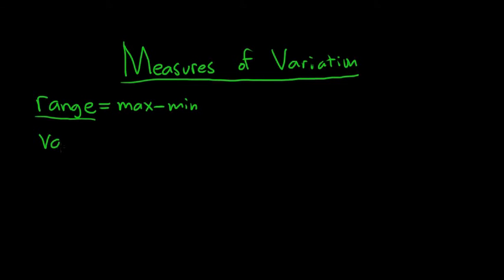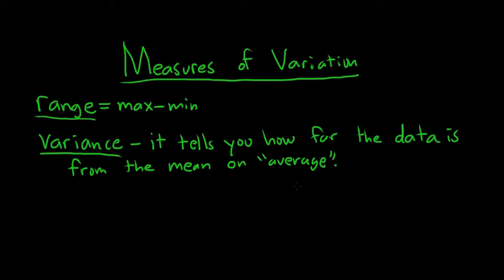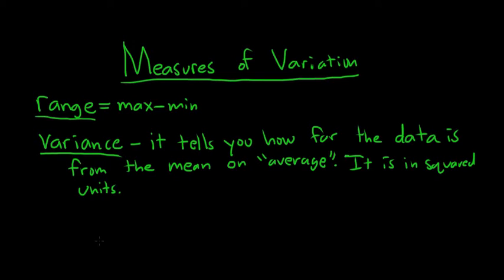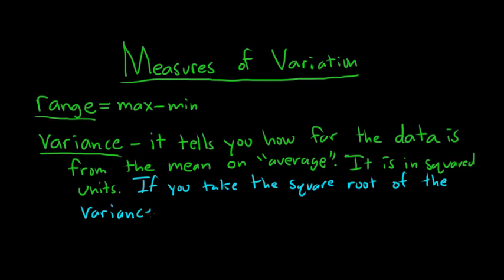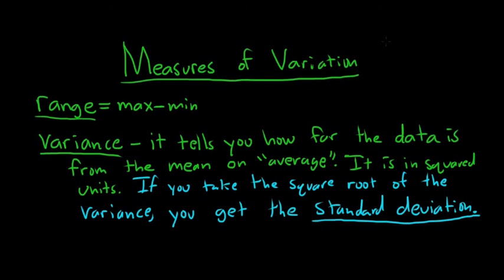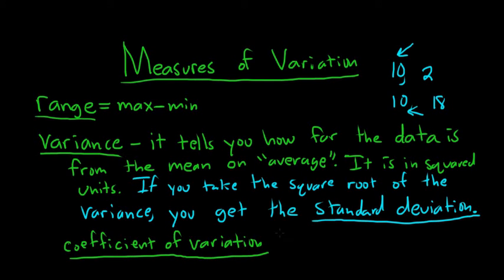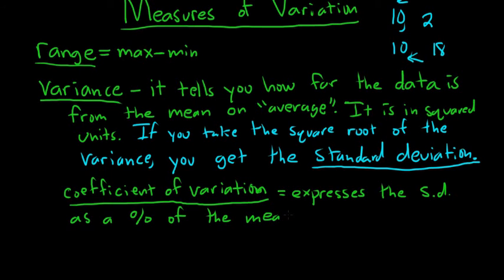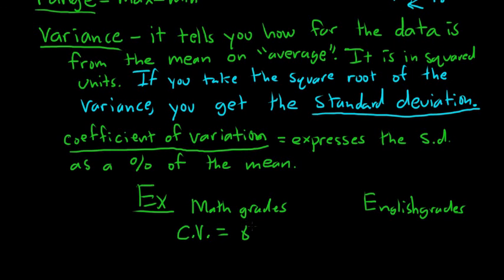Measures of Variation